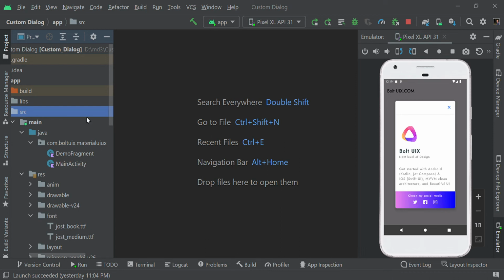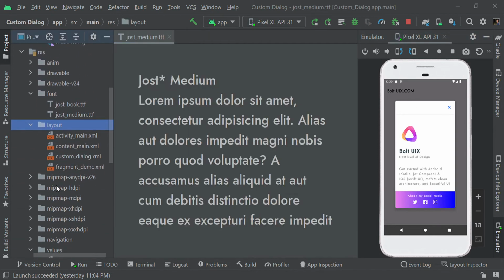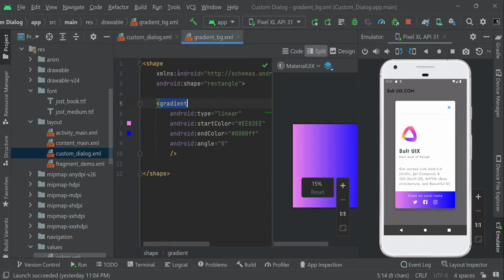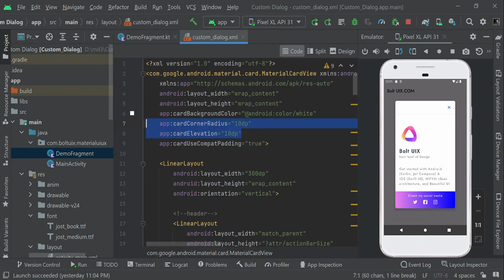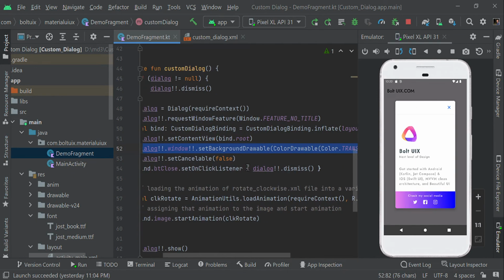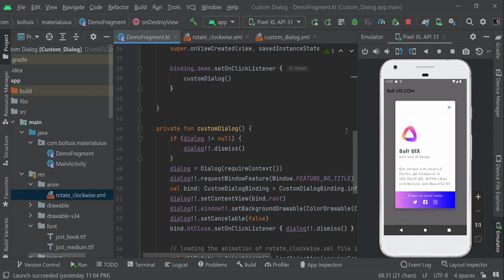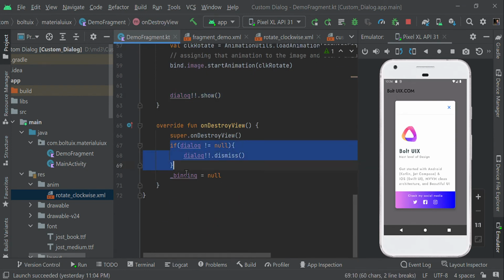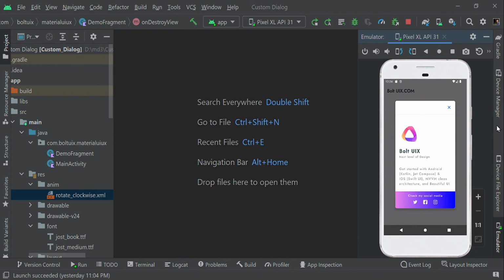How to Create a Custom Dialog Box in Android Using ViewBinding |Crash-Free & No Third-Party Library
💡 Create a Custom Dialog Box in Android – Step-by-Step Guide with ViewBinding!

Looking to build a clean, modern Custom Dialog Box in your Android app? In this tutorial, we’ll walk you through the process of creating a fully customizable dialog using ViewBinding – no third-party libraries needed! 🔥 Whether you're enhancing UI/UX or adding custom input popups, this video will help you do it the right way – crash-free and 100% native. ✅

🧑‍💻 What You’ll Learn in This Tutorial:
✅ How to create a Custom Dialog layout using XML
✅ Implementing ViewBinding for type-safe and clean code
✅ Displaying the dialog dynamically from your Kotlin activity/fragment
✅ Styling your dialog with Material Design UI/UX principles
✅ Dismissing the dialog properly and handling actions
✅ Bonus tips for reusable dialog components and color customization
✅ Best practices for memory management and crash prevention

🛑 No 3rd party plugin or library is used. This is a native solution using Android’s built-in tools and Jetpack best practices.

🔧 Why Use Custom Dialogs in Android Apps? Custom dialogs offer a personalized and interactive UI experience. You can use them for:

* Login or signup forms
* Alerts or confirmations
* Form input or custom widgets
* In-app messages and promotions
* Loading indicators and more

With ViewBinding, you eliminate the risk of findViewById crashes and keep your code clean and maintainable. 🧼

📚 Source Code & Blog Tutorial:
👉 Custom Dialog Box in Android – Bolt UIX :

📱 Who This Video Is For:
🔹 Android developers (Beginner to Advanced)
🔹 Kotlin learners working with native Android
🔹 UI/UX designers integrating custom views
🔹 Developers switching from third-party plugins to native tools
🔹 Anyone building modern, user-friendly Android apps

🧑‍🎓 Why You Should Watch This Video:
🔹 100% Crash-free implementation
🔹 Lightweight – no extra dependencies
🔹 Fully customizable layout
🔹 Clean and production-ready Kotlin code
🔹 Reusable design patterns and architecture

📩 Got a question or stuck somewhere? Drop it in the comments — we’re here to help!